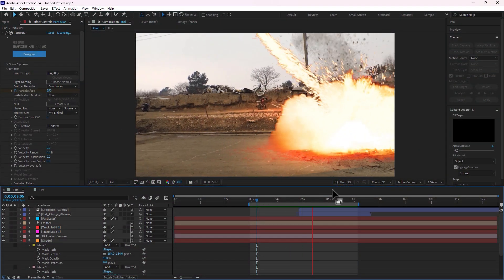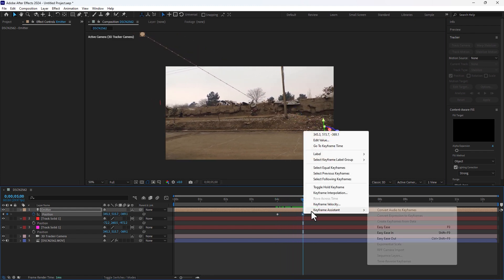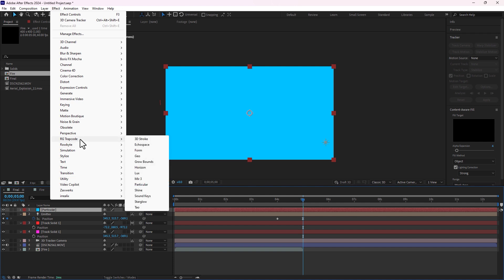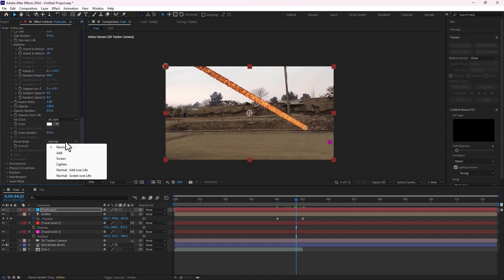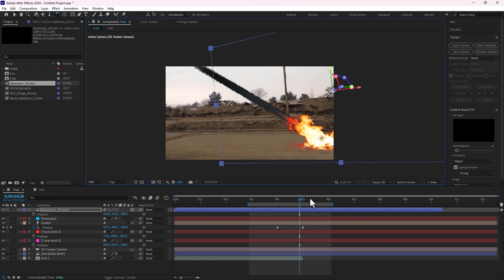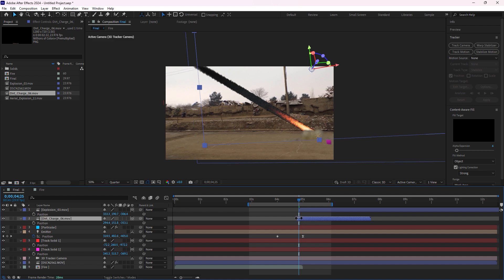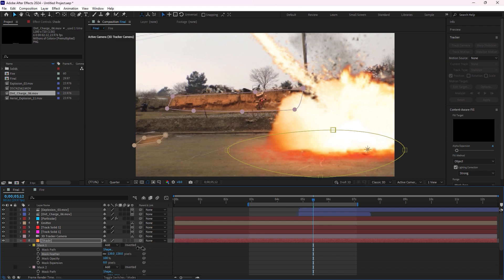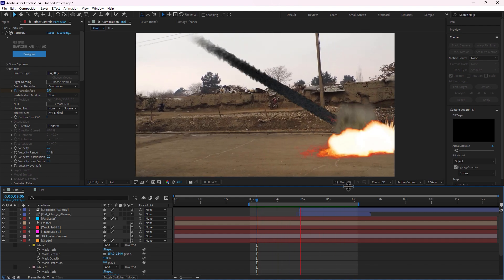After effects Tutorial | Meteor Crash | VFX Tutorial